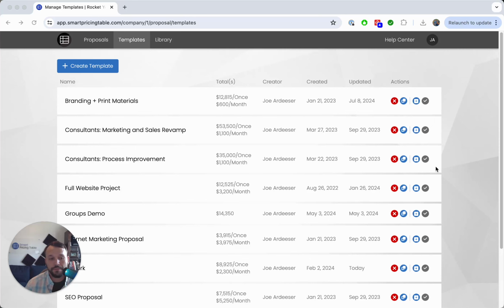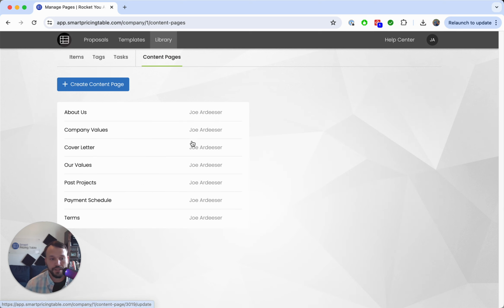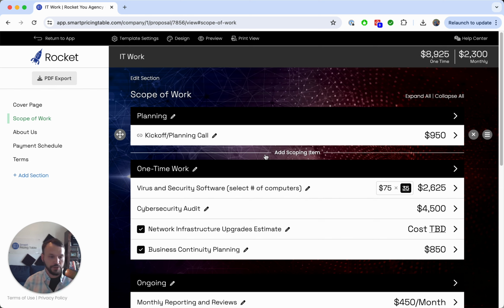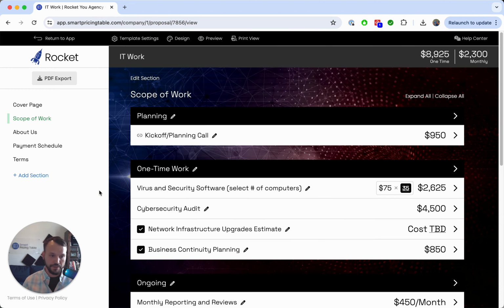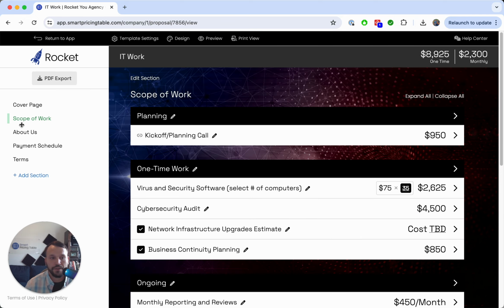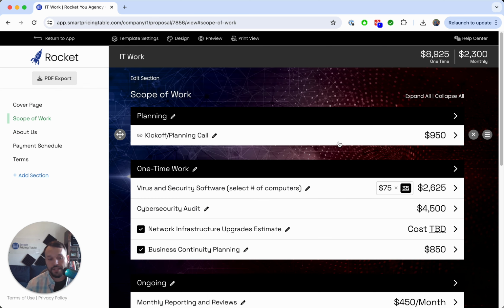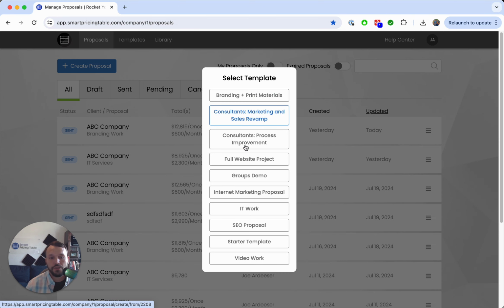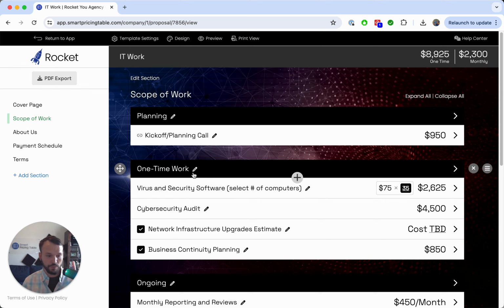SPT Building Blocks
I explain the core building blocks of Smart Pricing Table, emphasizing the importance of templates, line items, and content pages. I demonstrate how to start using the system by creating a starter template and saving elements to the library. Action requested: Watch the video to learn how to efficiently create proposals using Smart Pricing Table.